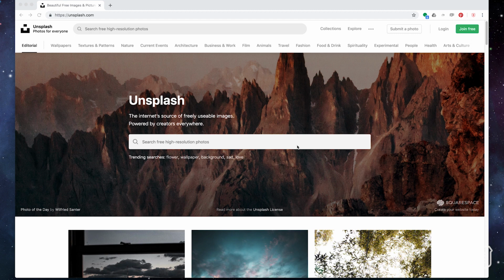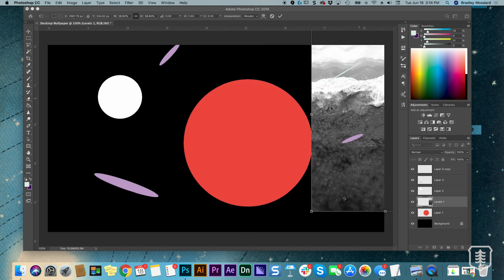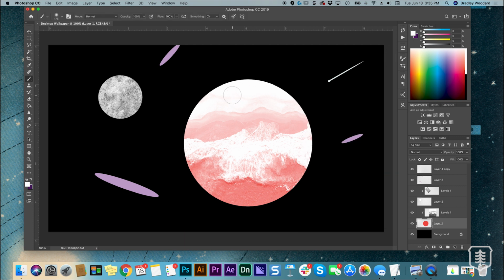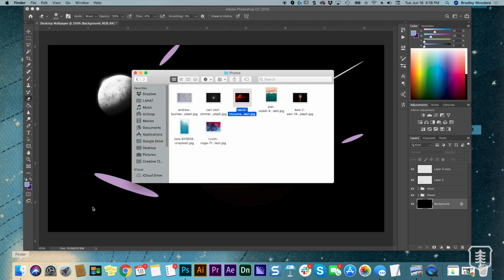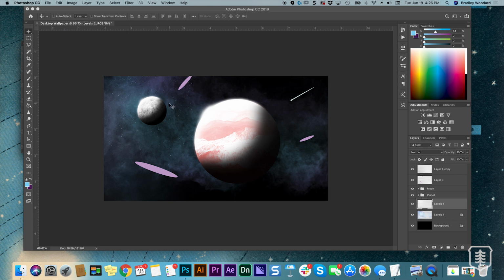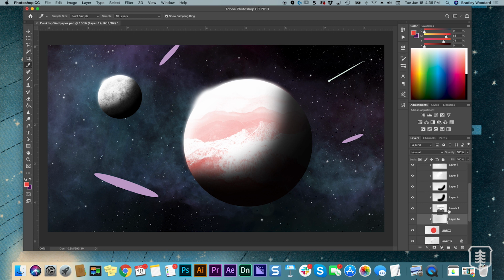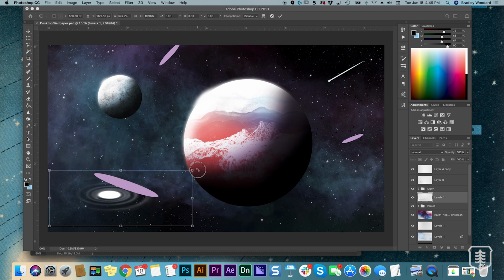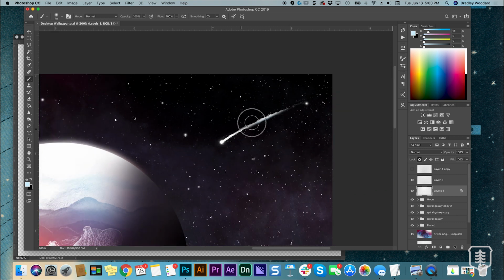Create a SPACE COMPOSITE in Photoshop!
In this video I will walk you through every step of how I made this outer space themed desktop wallpaper for myself by only using 7 free stock photos from Unsplash.com. No illustration background or special digital brushes needed! Just follow along during this Photoshop tutorial to learn how to make your own. Let's do this!

100% Free Stock Photography - Unsplash.com

Stock Photos Credits:
Cement - Andrew Buchanan
Spiral Engine - Carl Olof Zimmerman
Fire/Smoke - David McCumskay
Beach - Joel Vodell
Firework - Kew Li Wen
Sky - Ress
Colorful Smoke - Ruvim Noga